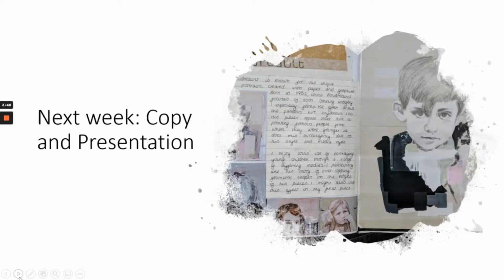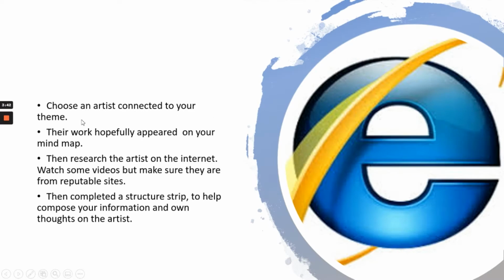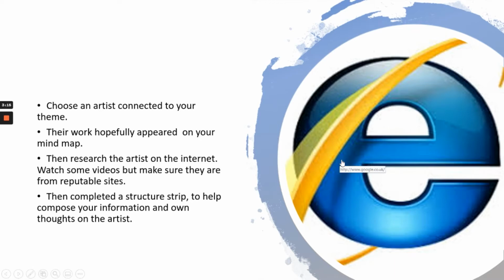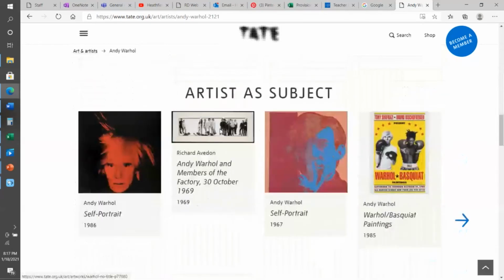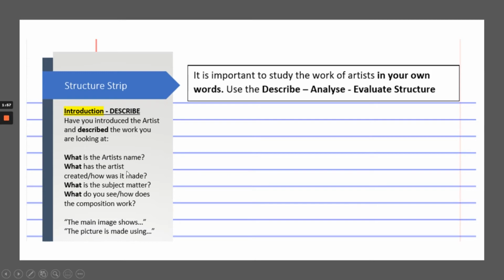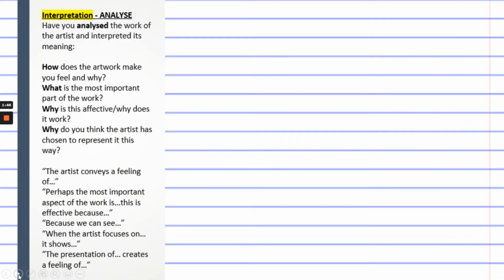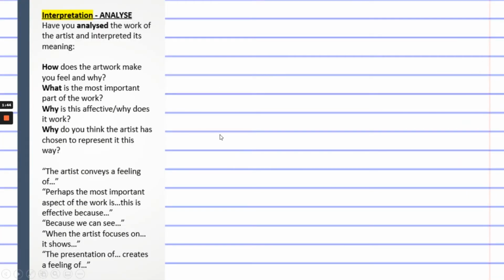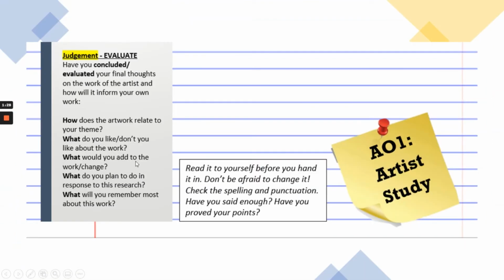Year 11 Mock Exam 2021 WEEK 2 Artist Study annotation